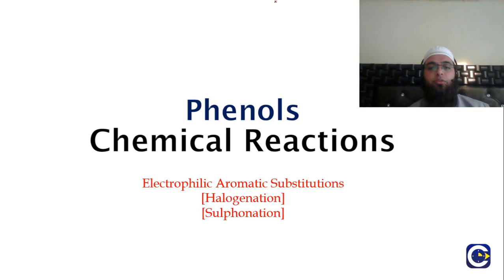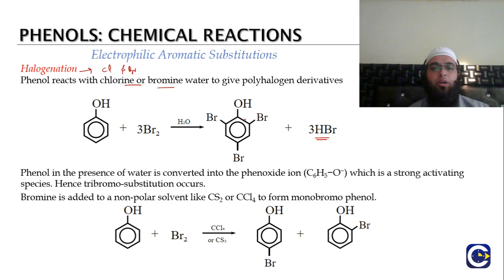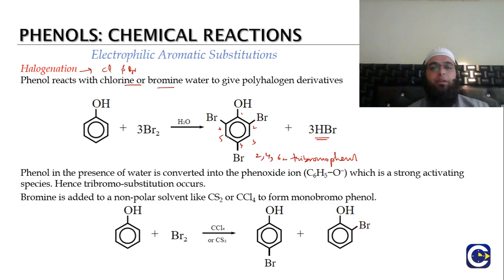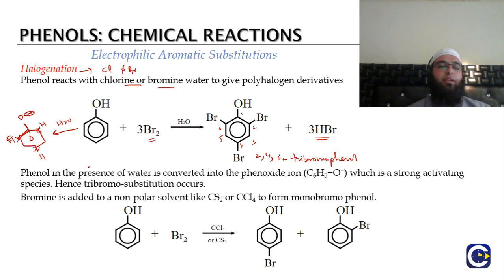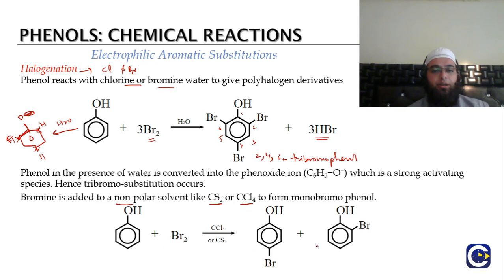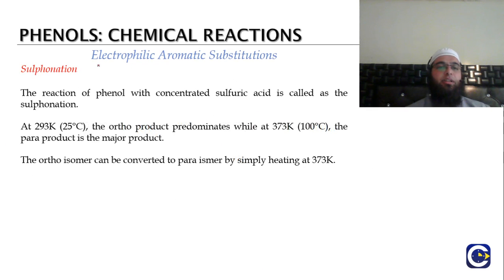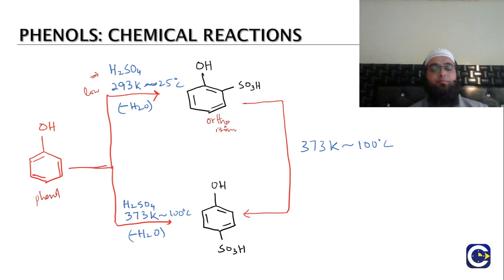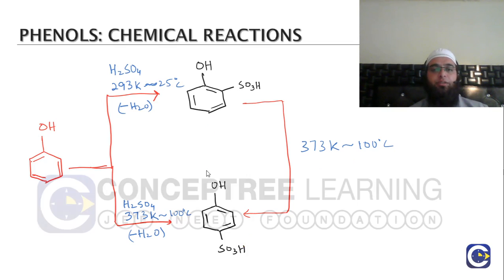Organic Chemistry Phenols Reactions Part 4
This is part 4 video on reactions of phenols in organic chemistry